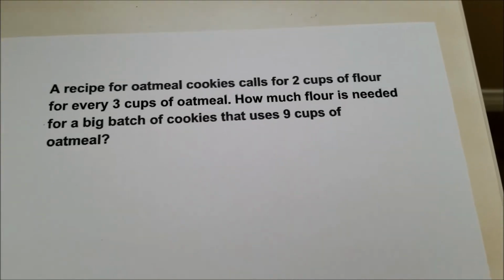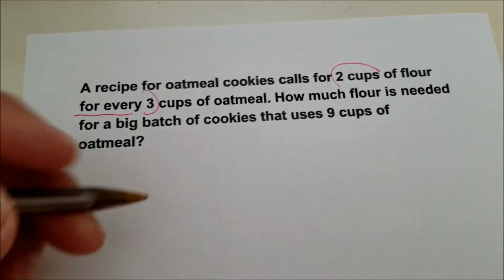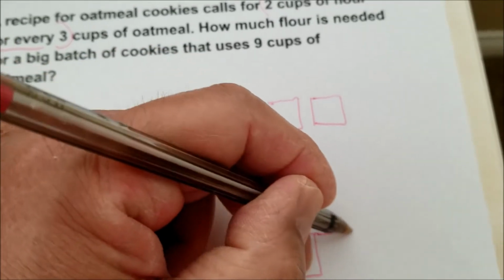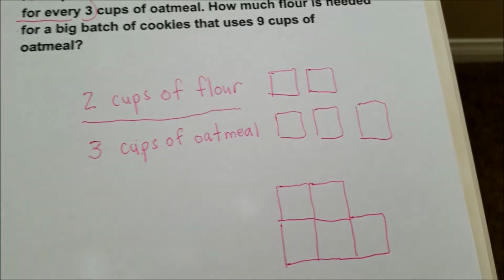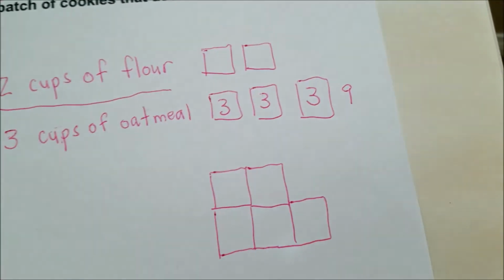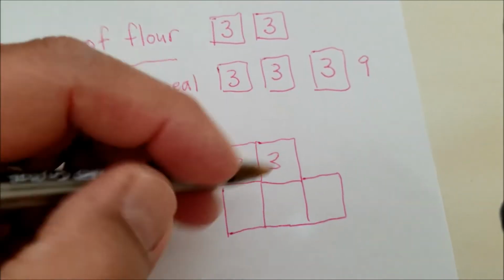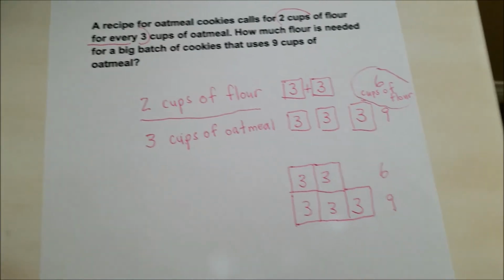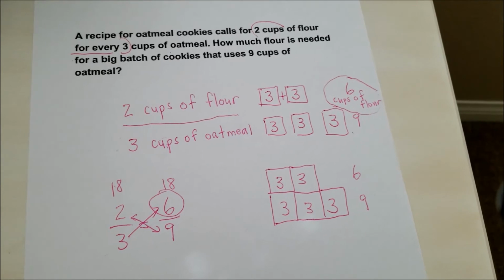"Solving A Proprtion Problem Using A Tape Diagram"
Hey guys!!!  This video shows you how to solve a proportion problem using a tape diagram. Hope it helps!!